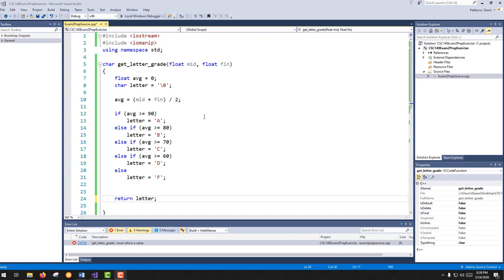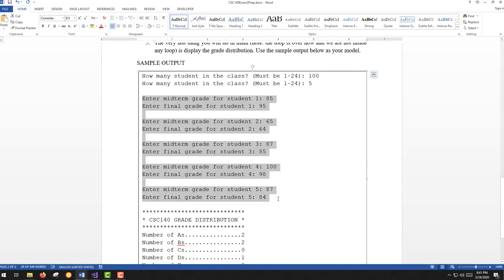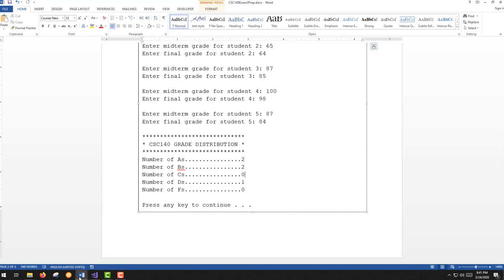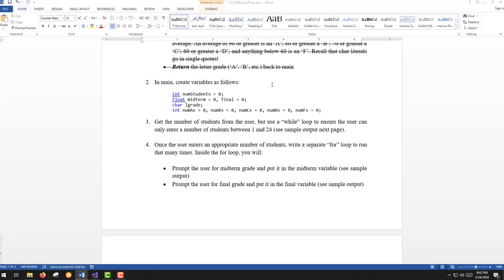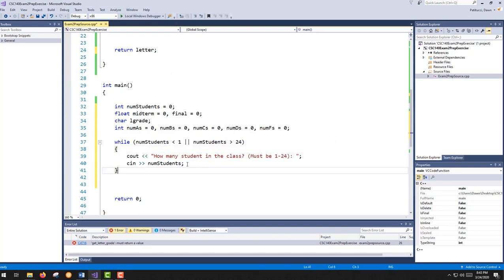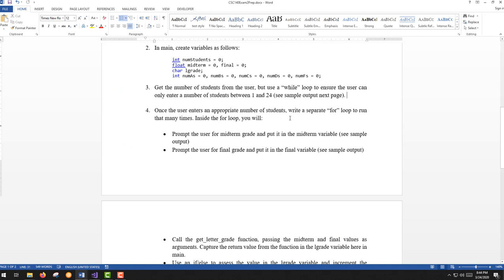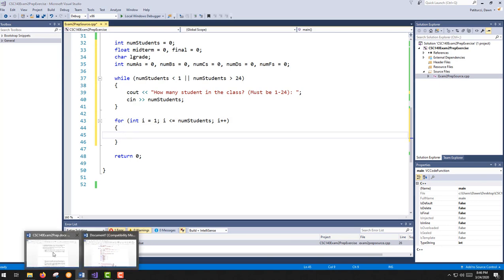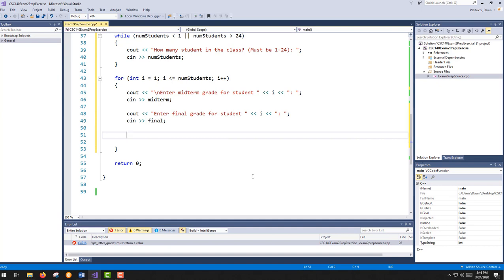Exam 2 Prep Video 2 Coding the User Input Loops in Main